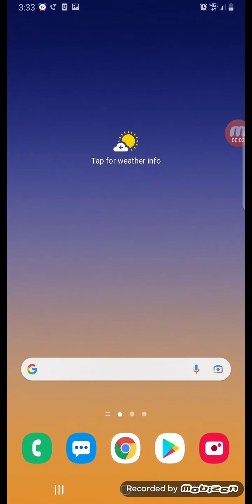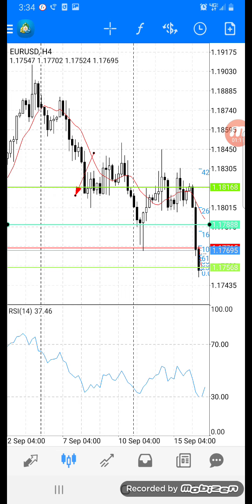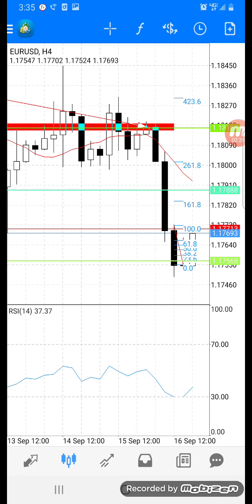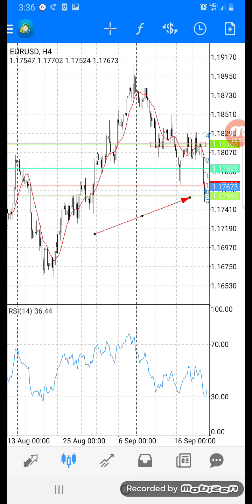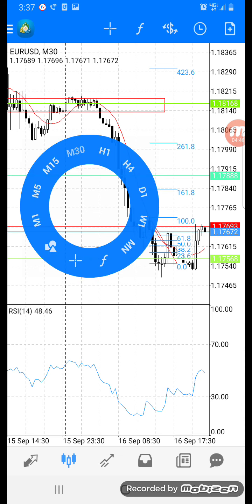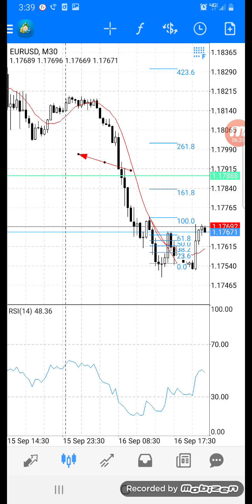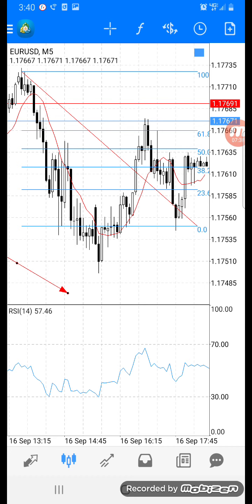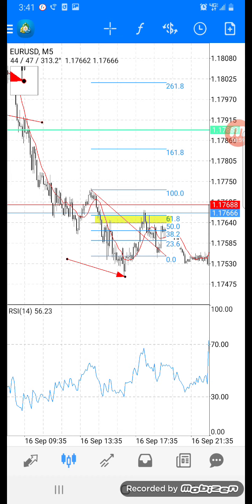September 16, 2021